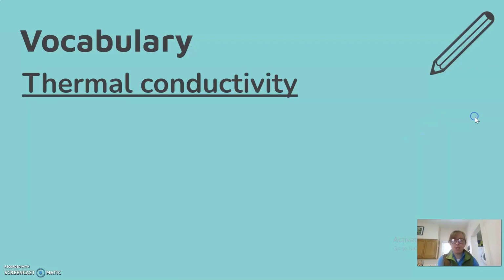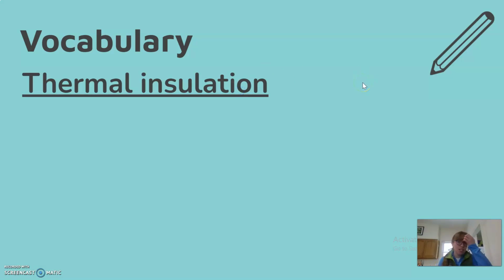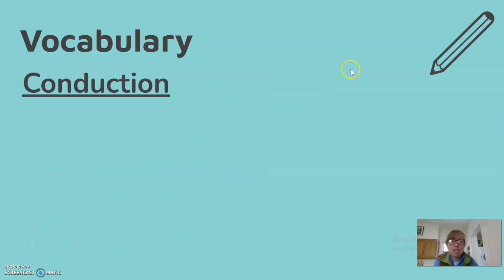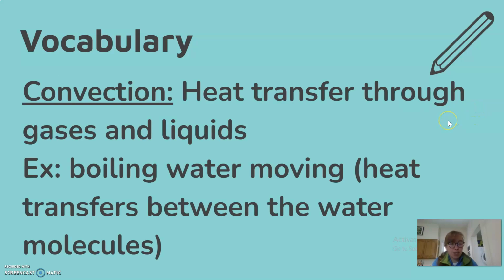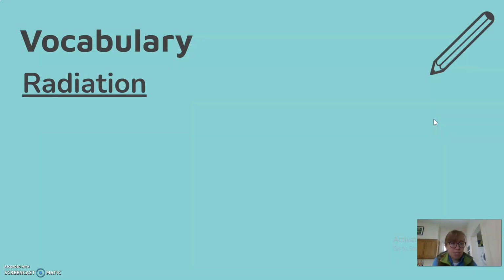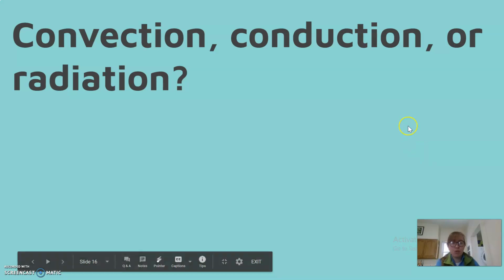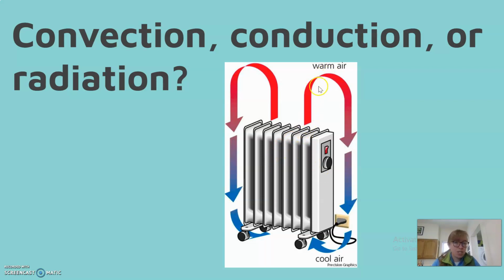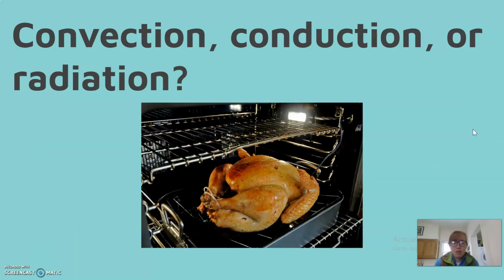Tue 2/23 Async: Thermal Energy Transfer